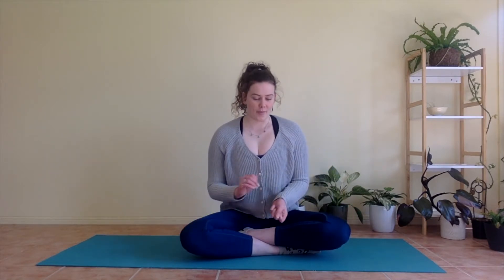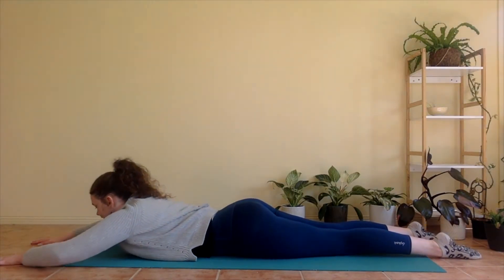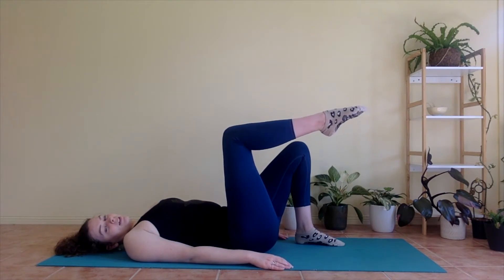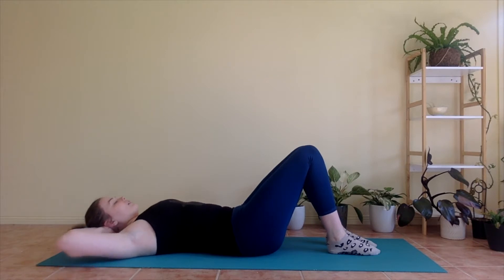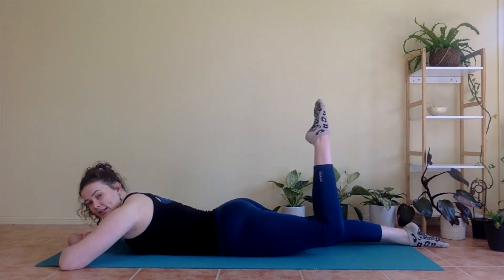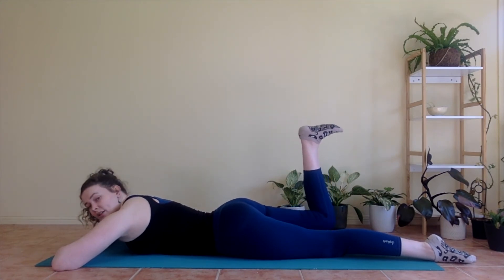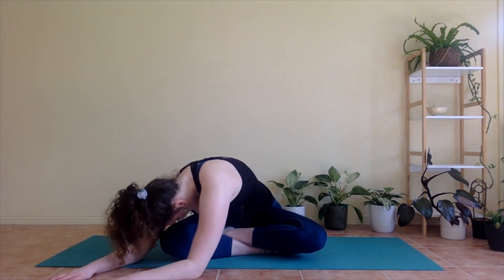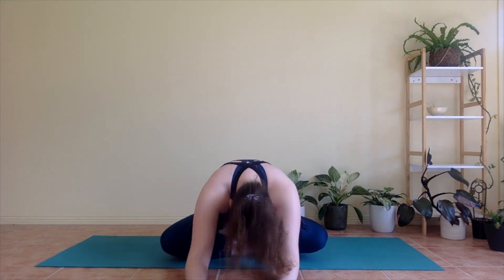Gentle Pilates - Core + back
A 15 minute Gentle Pilates class, perfect is you haven't exercised in a while or you're not looking for anything too intense. This class will focus on strengthening core muscles as well as lower back, glutes and hamstrings, before stretching your spine in each of its movement directions.